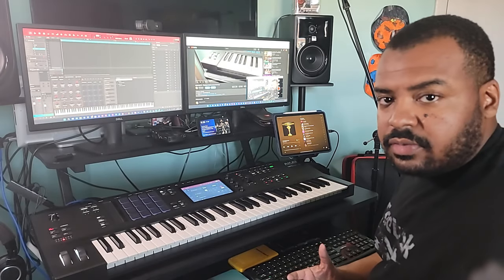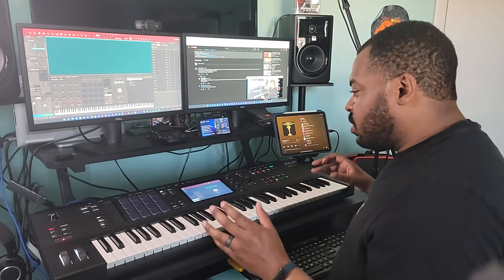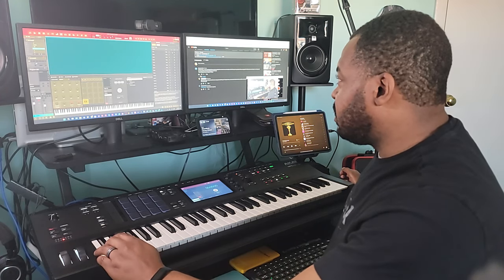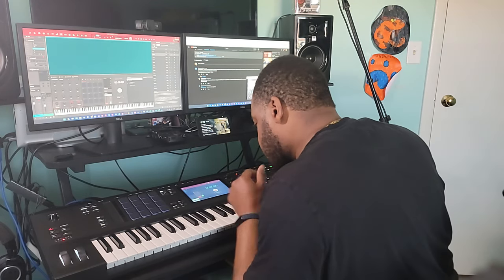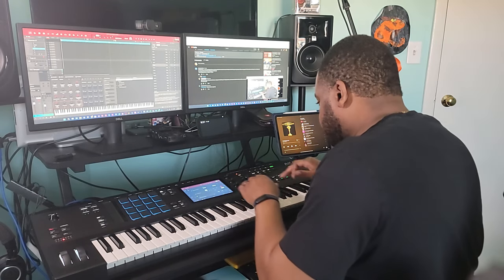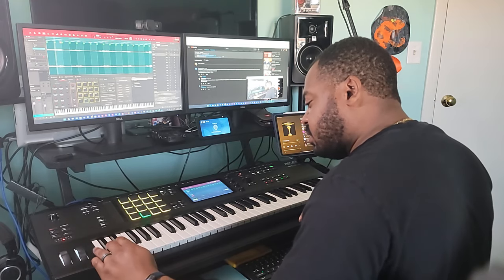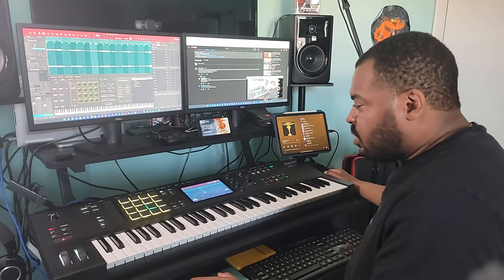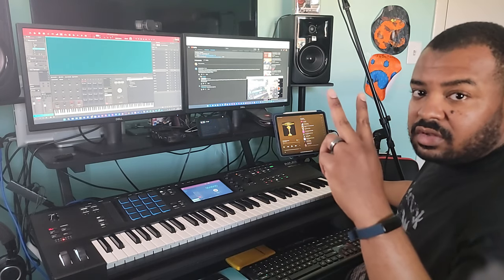MPC Key 61 - Chopping samples across the keys - Tutorial | Mid Tempo - 04.15.2024